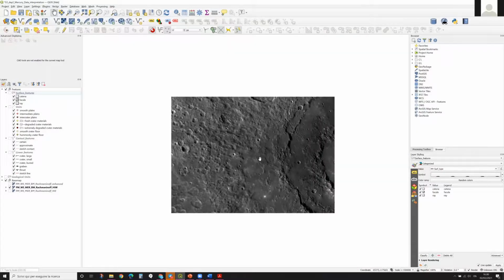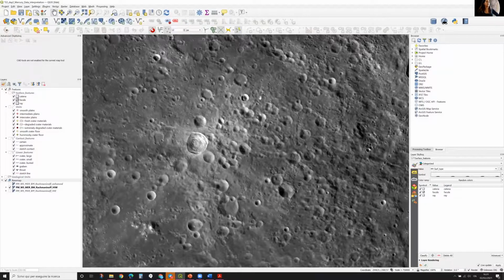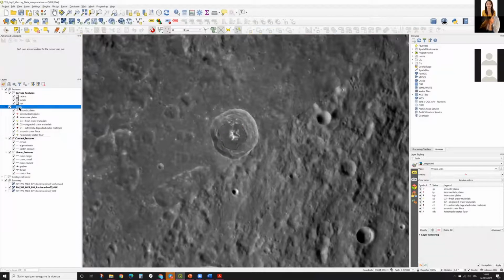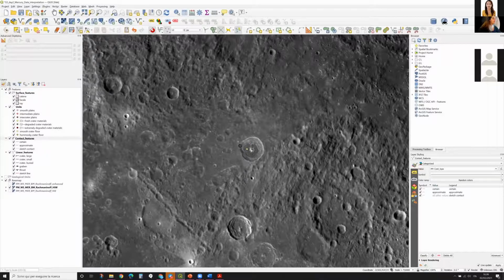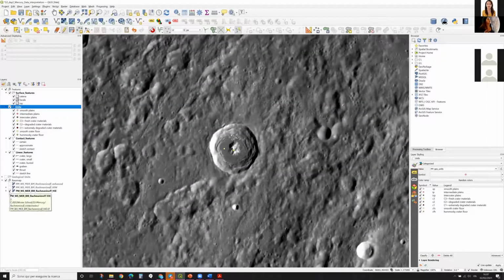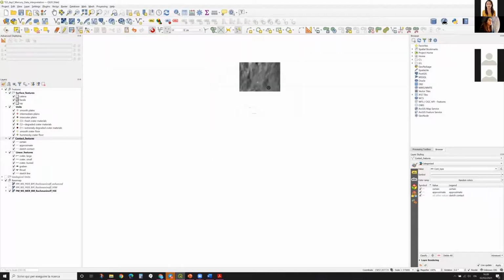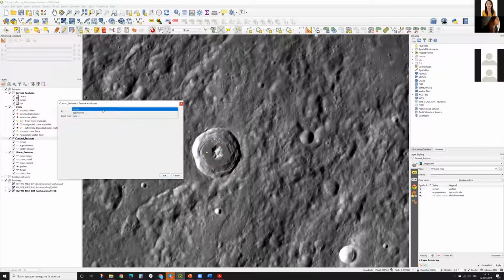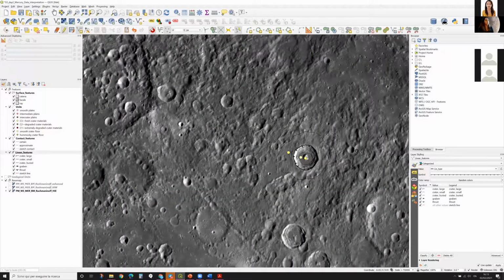S3 - Exemplary Hands on Mercury Mapping (part A)